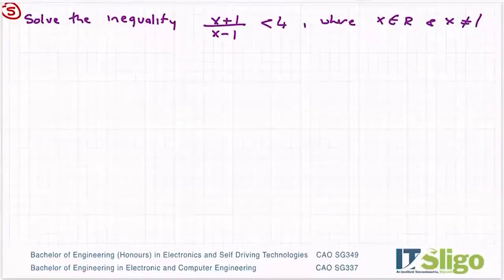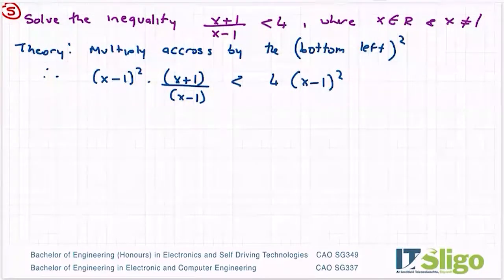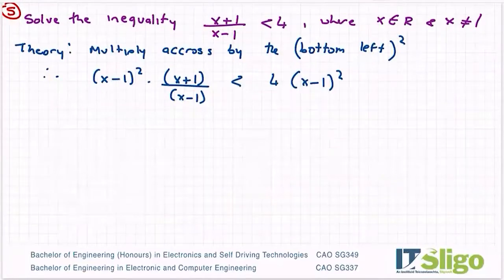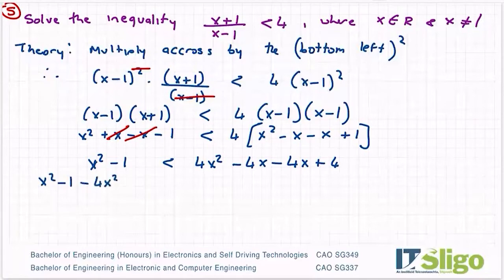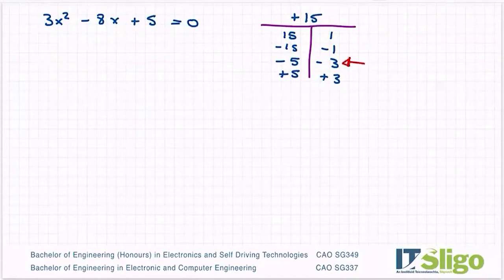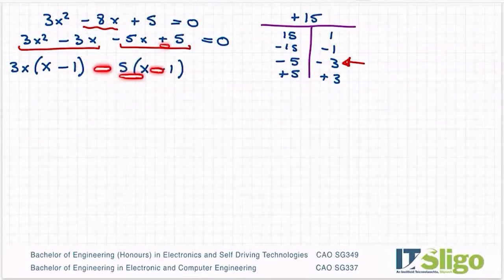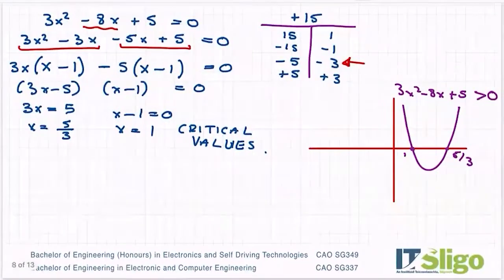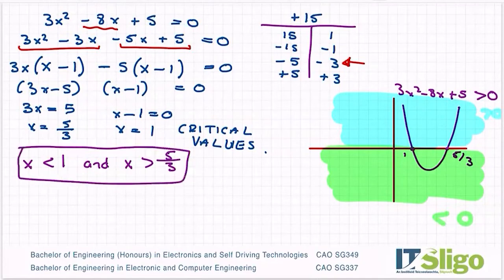Revision 5 Quadratic Inequality Leaving Cert Higher Level Maths